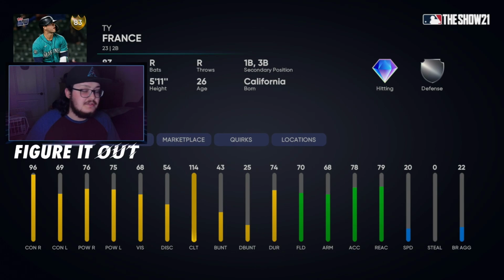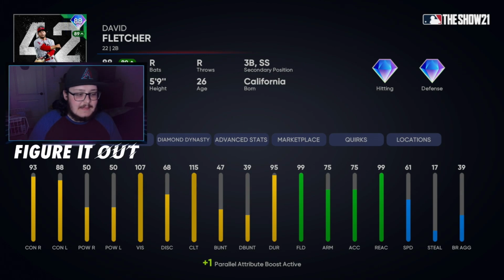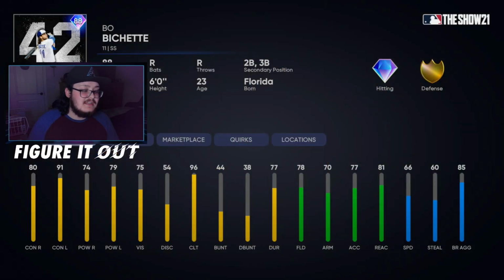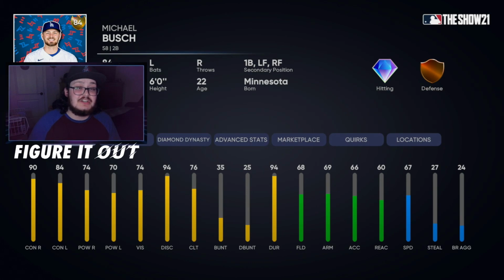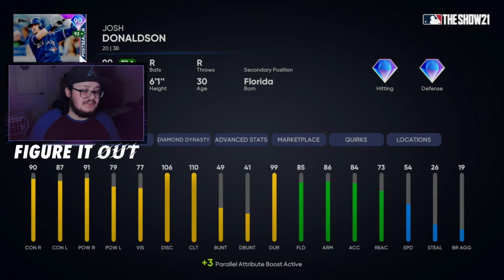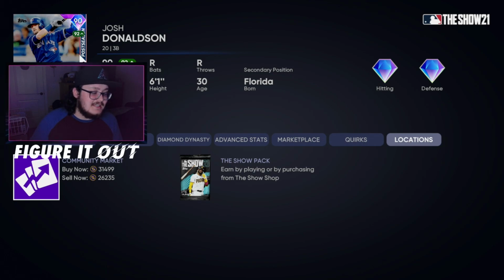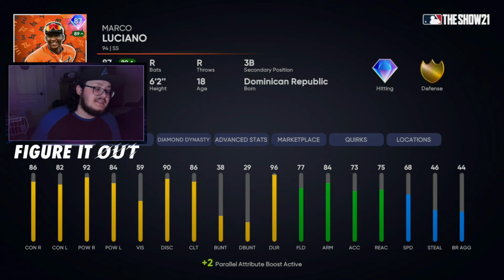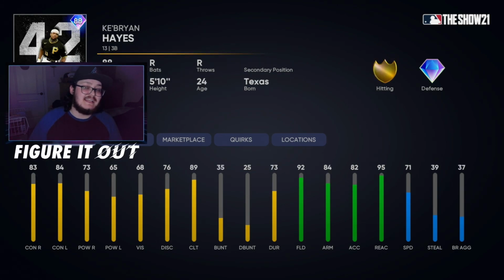Really FUN Diamond Dynasty 2B & 3B You Should Get If You Play Casual!! - Part 1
Subsequent parts will be uploaded in the days following the upload of this video.

Welcome to Figure It Out! Catch our Podcasts, such as "Voices of Reason" and "Blockbusters & Chart-toppers", along with a variety of gameplay videos, “Stooge Sunday” and content that spans from short films to sketches.

Find our Podcasts in audio form on Spotify, iTunes, GooglePlay, and Pandora!

Follow the guys on Instagram and Twitter!